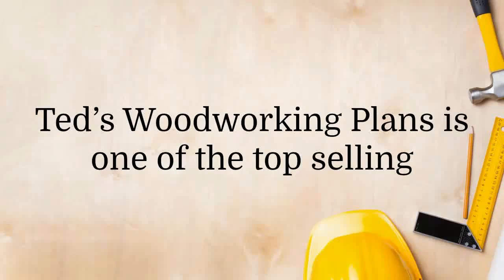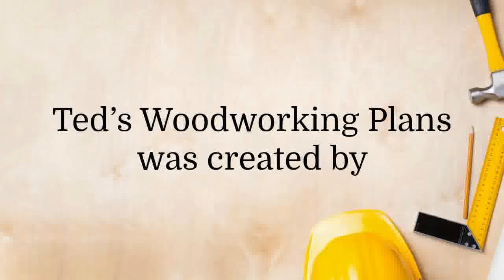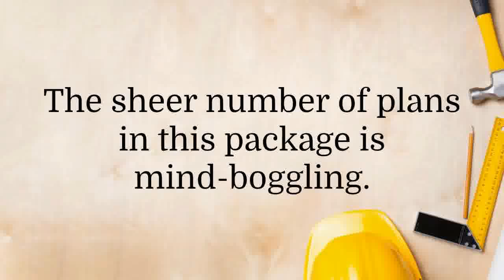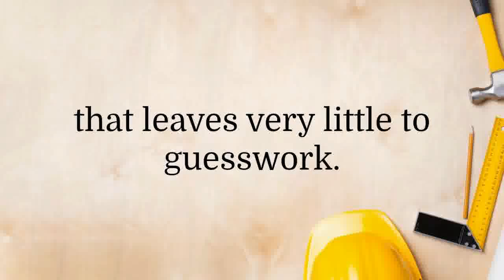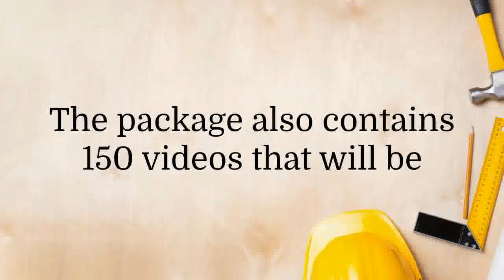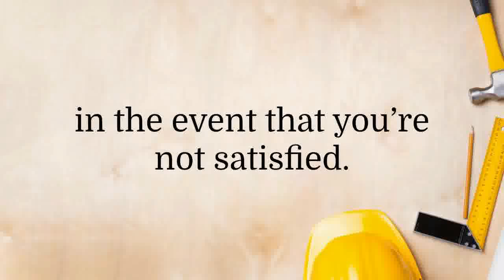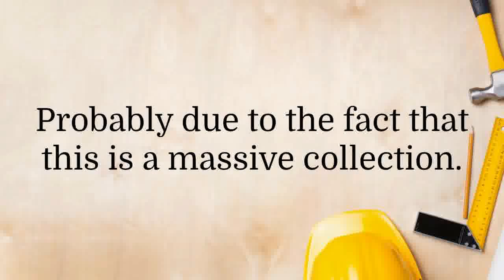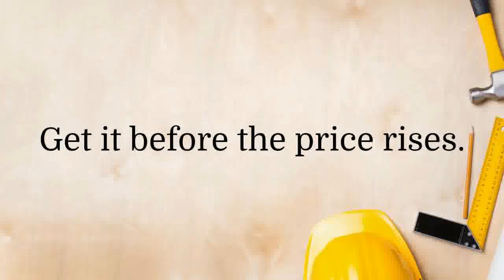woodworking supplies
The Ultimate Modern Woodworking Tools - DOCFILMS A hand tool is any tool that is not a power tool that is
Experience Fine Woodworking, America's premier woodworking resource, on your iPad and enjoy the full magazine plus bonus features and digital
We have created a one stop shop for Woodworking Supplies and Materials. Blanks for Pens, Bowls & Turning, Baltic Birch Plywood, Scroll Saw Wood & more.
Woodcraft Magazine's Classic™ Project Plans These plans are the "best of" the  Whether you are a beginner or an accomplished woodworker, the Woodcraft
WOODWORKERS CLUB OF HOUSTON, Texas, Inc. Next meeting is Saturday, August  For a list of woodworking, carving and turning clubs go to Woodezine.
Project Plans. Nailing deck · Tricks for Treated Lumber · Jig on tablesaw. Free Tablesaw Miter Sled Woodworking Plan · More from Project Plans
May 10, 2017 - Every Intro to Woodworking class, I try to take a little time to share some local resources for woodworking and budding woodworkers. Where to
woodworking supplies wood
woodworking store near me
woodworking power tools
woodworking supplies near me
woodworking hand tools
woodworking tools list
woodworking tools for beginners
woodworking essential tools